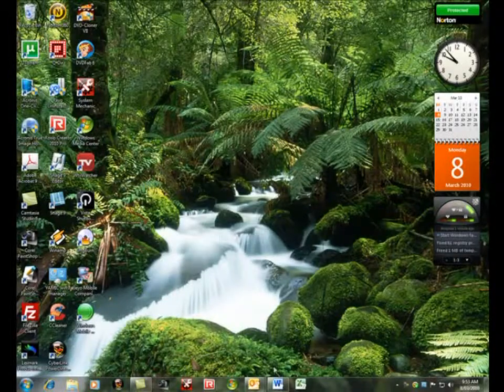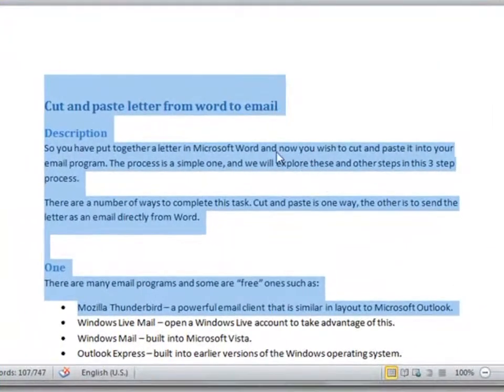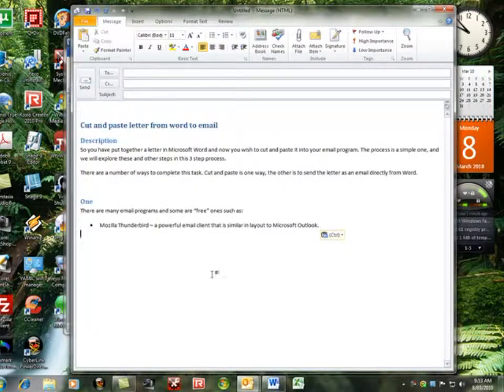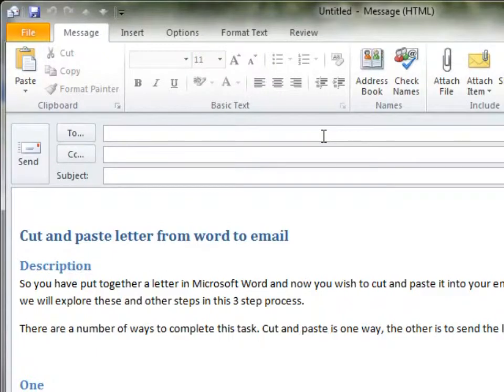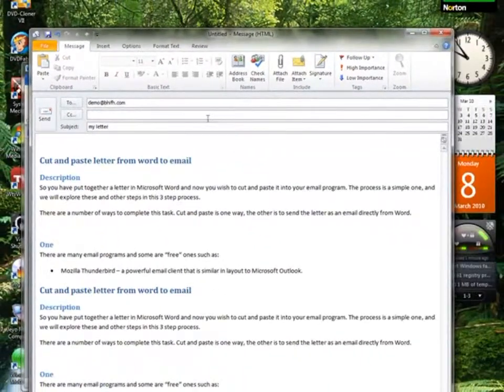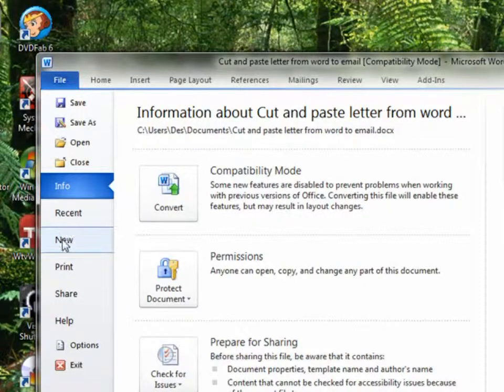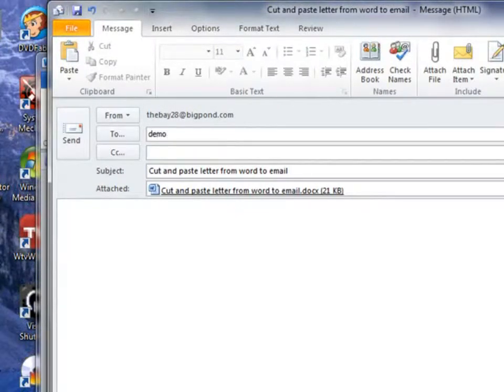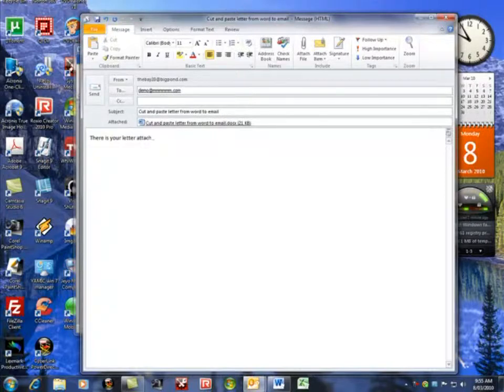Copy and paste from word to outlook by Des Meisenhelter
Three ways to copy your letter from Word to Outlook.